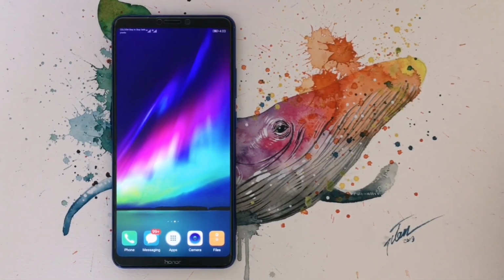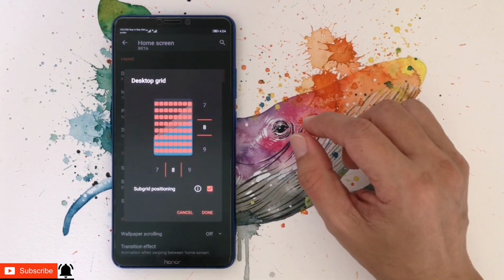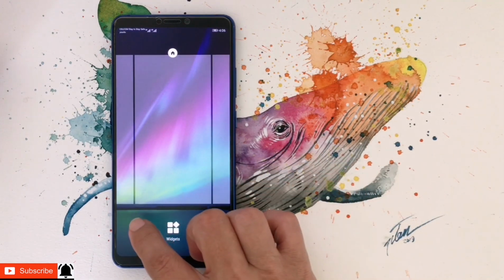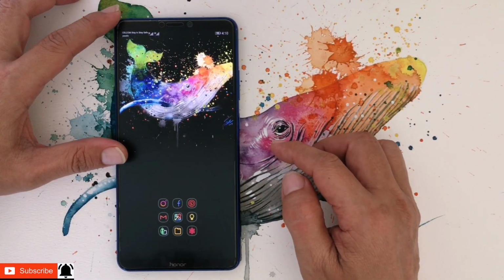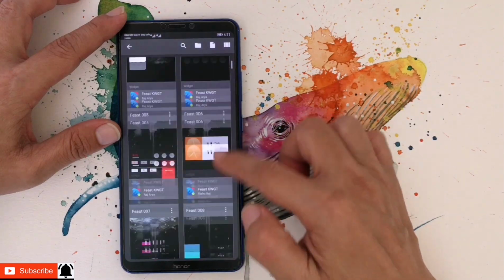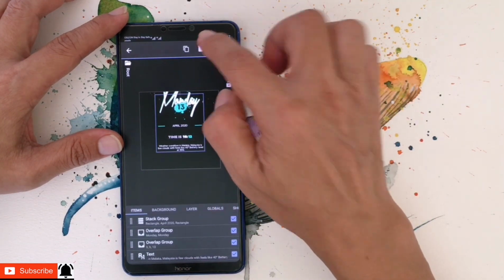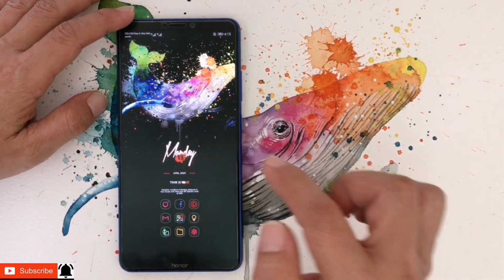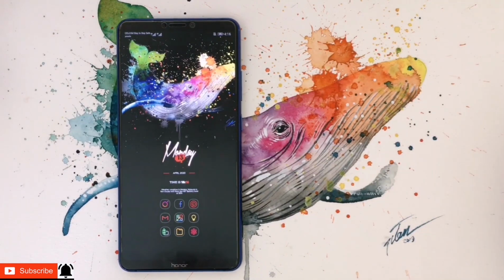Android Homescreen Makeover with My Artwork “Whale”! [Nova Launcher]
Hey guys! I’m making big changes to my android phone homescreen from a boring stock homescreen to a gorgeous homescreen!
I’ll be using one of my artwork “Whale” to be my wallpapers, and I’ve modified the background from white to black, to achieve the dark mode that I wanted. This artwork can be download from the link below 😉
Four apps link to download and install:
NOVA LAUNCHER

2. KWGT KUSTOM WIDGET
KWGT Kustom Widget Maker (install this free version first)

3. FEAST KWGT Kustom pack (free) - FEAST 029

4. GUILT_ icons pack (free)

Take care everyone

Be my patrons to gain access to the full-length tutorial, demo, art materials review videos!